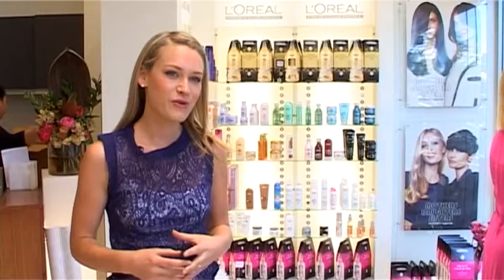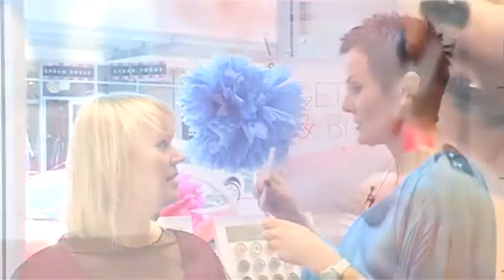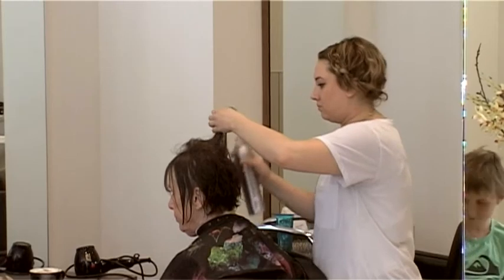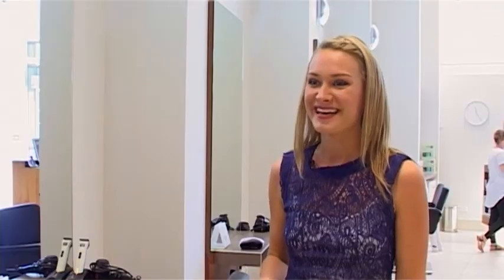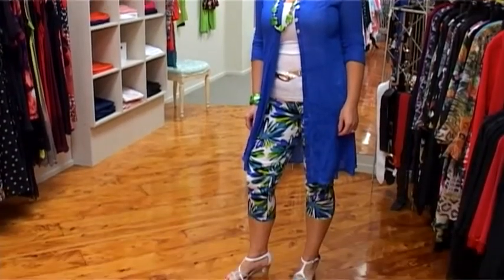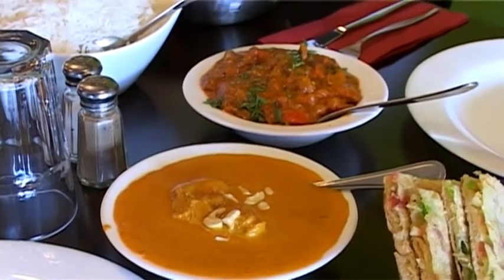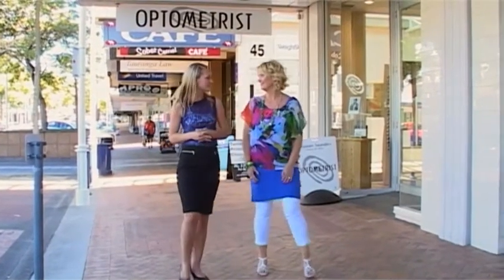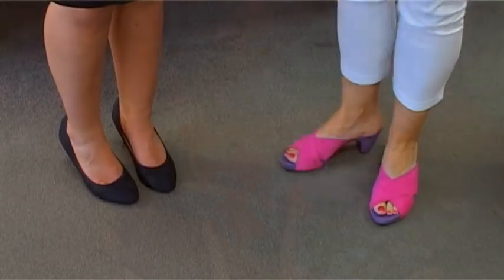Destination Central- Bella Vi Spring Summer Edition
This week we discover the tips to get you through the Spring Summer Season with our lovely model Tracey Rudduck-Gudsell from Creative Tauranga. We start off with Makeup by Bella Vi and Hair with Rodney Wayne. We then pick out the latest outfit from Ebony, grab a bite to eat from Smart India and the finish off by picking a pair of shoes to match the outfit from Maggie J Shoes.